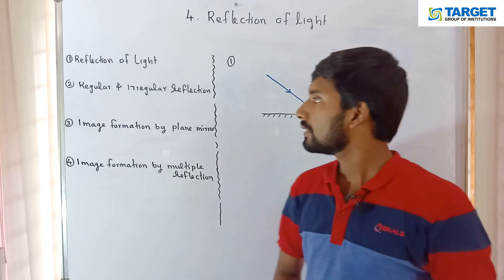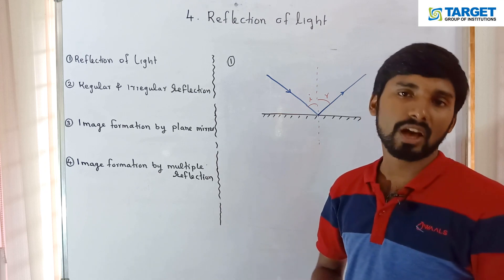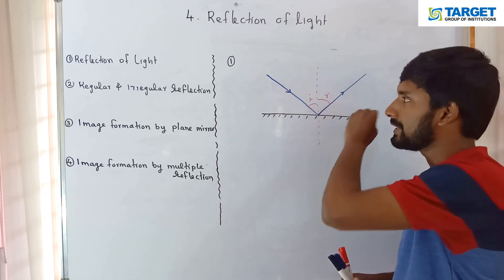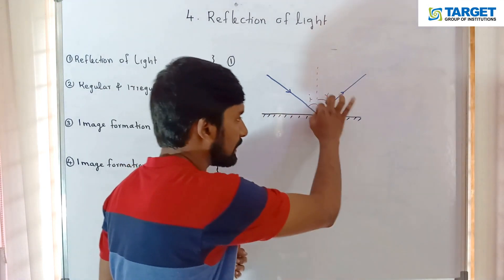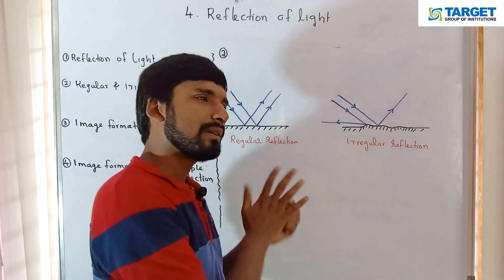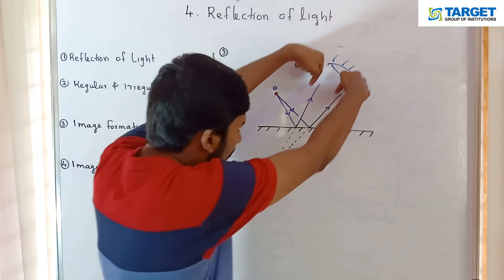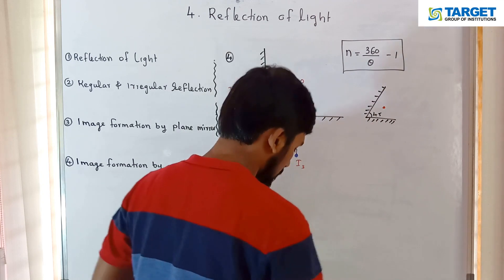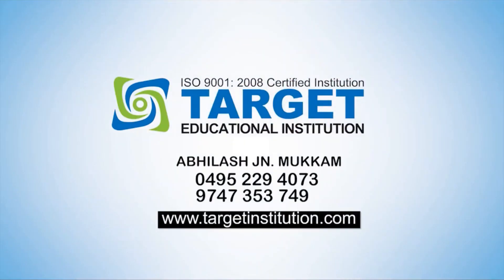Physics SSLC kerala(english medium) | REFLECTION OF LIGHT - Part : 1 | Mr. Sachin Ahammed